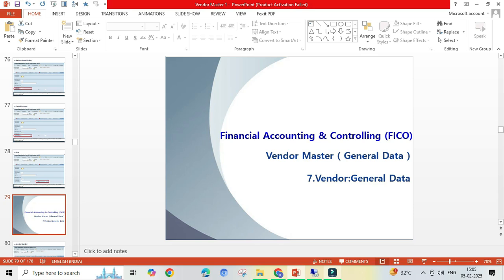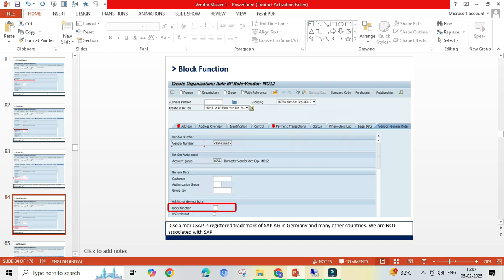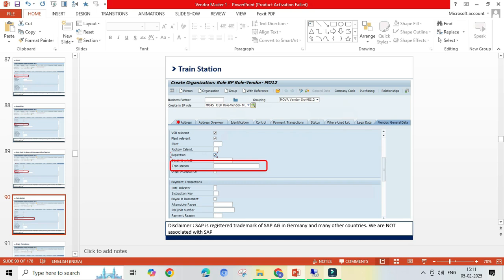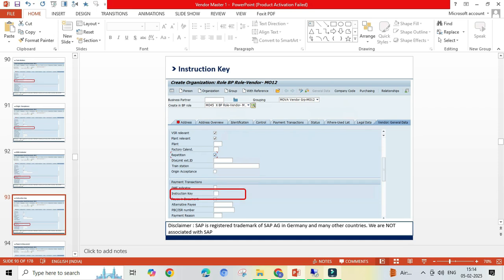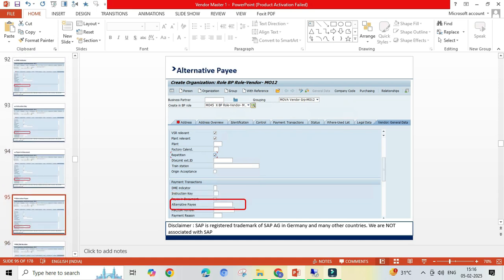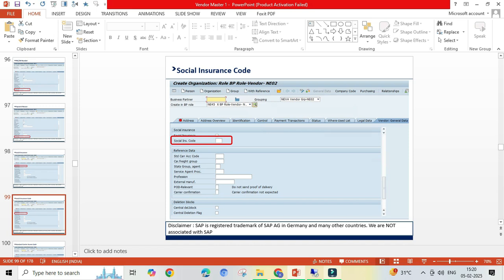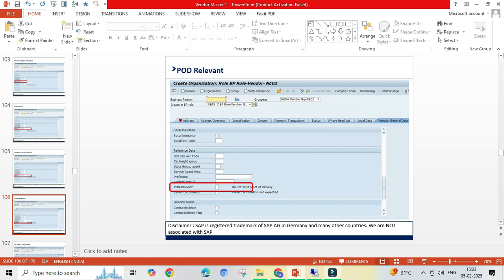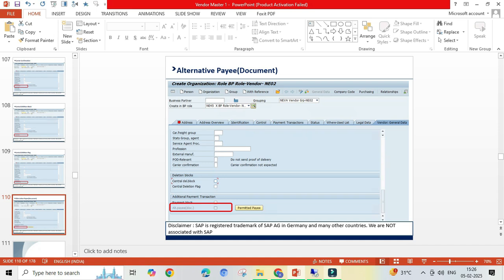Vendor Master: Detailed Explanations in SAP S/4 HANA. 7. Vendor General Data - (General Data)